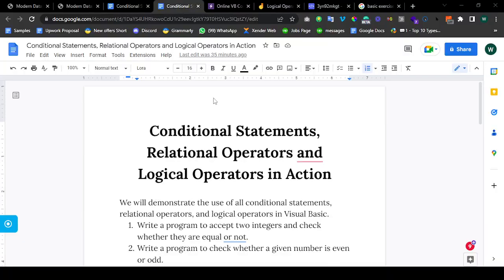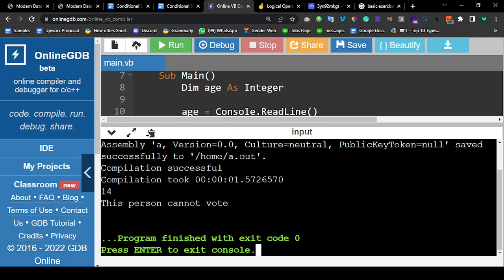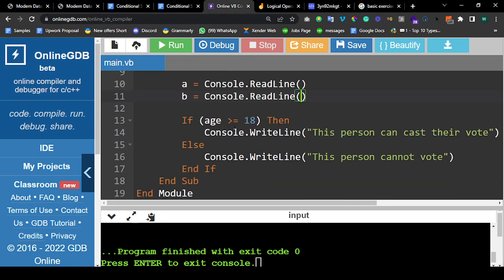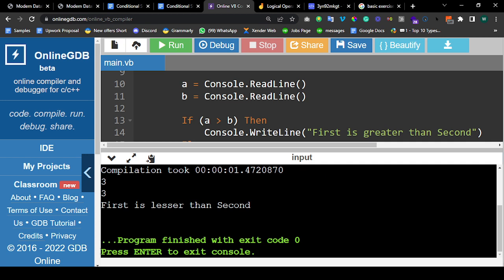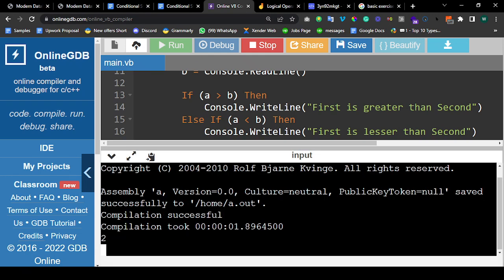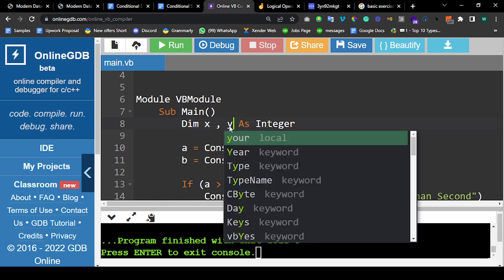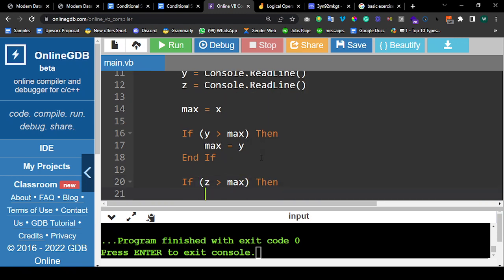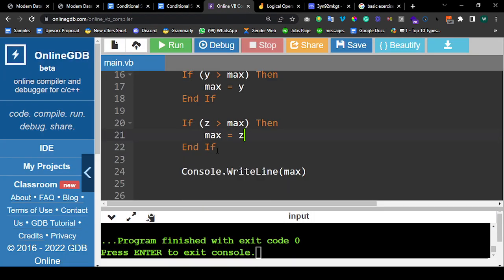Conditional Statements, Relational Operators and Logical Operators in Action - Part 2